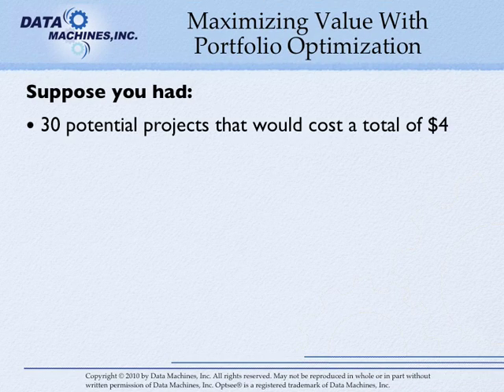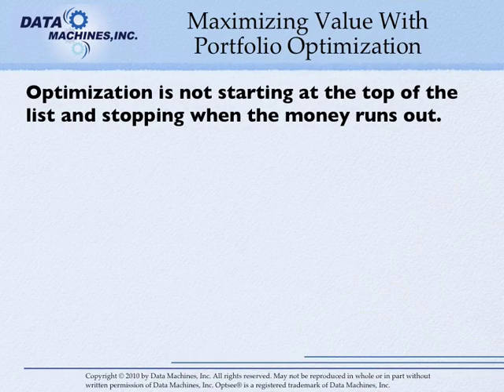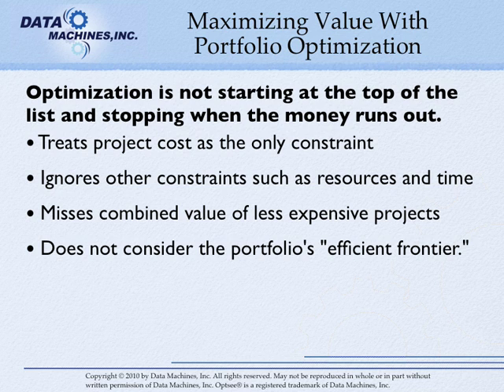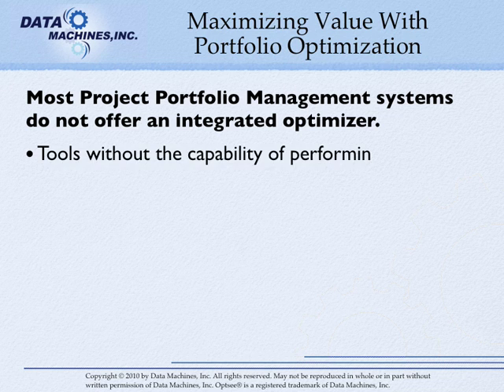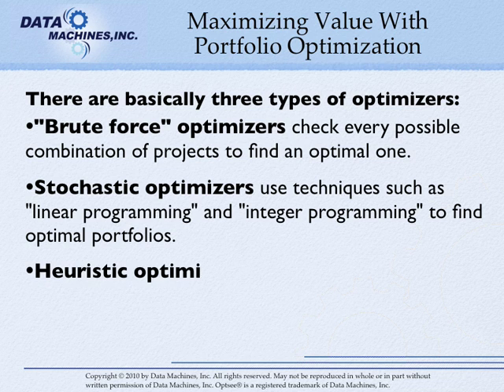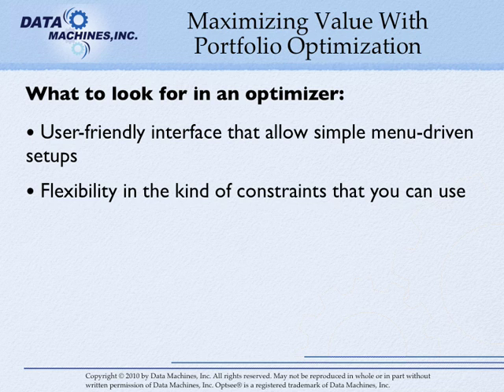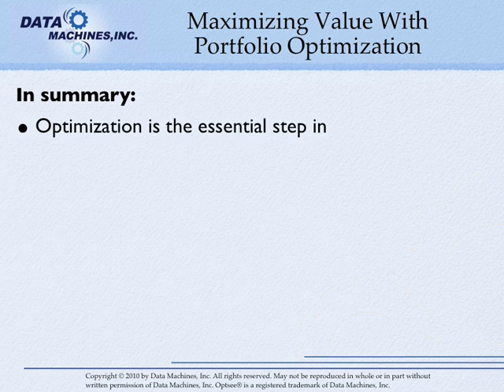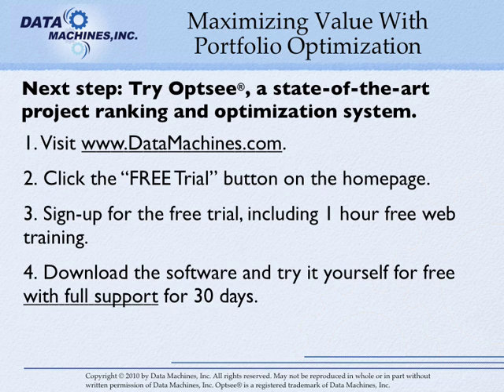Project Portfolio Management - Maximizing Project Portfolio Value With Real Optimization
Project portfolio optimization is the essential step in discovering portfolio value. A Project Portfolio Management tool that ranks projects without the capability of performing rigorous optimizations is of limited usefulness. This video discusses some of the key features that you should consider in a project portfolio management optimization tool.